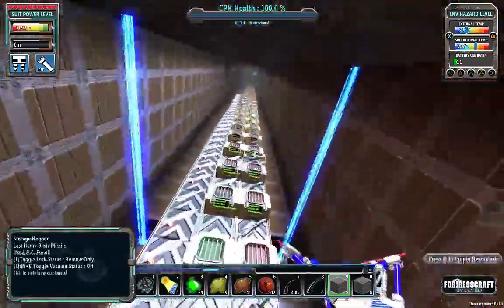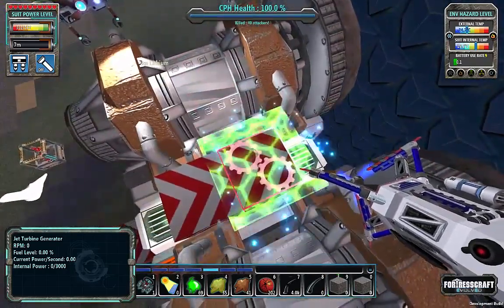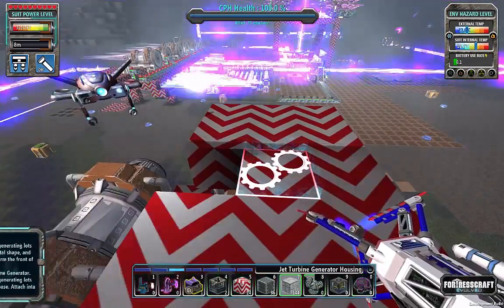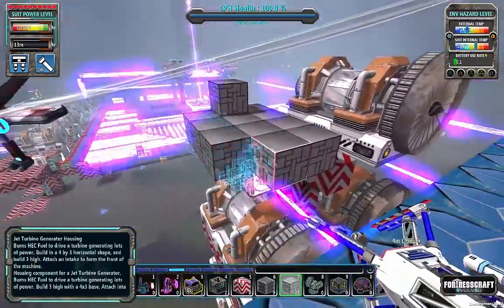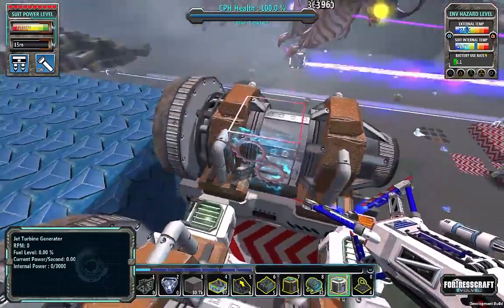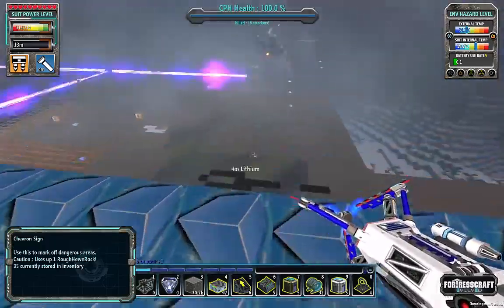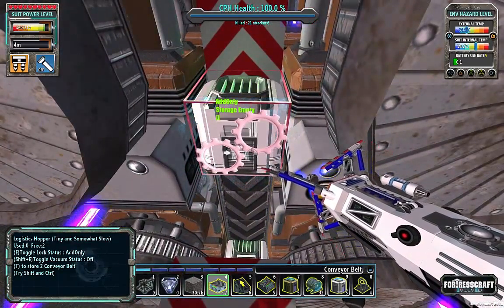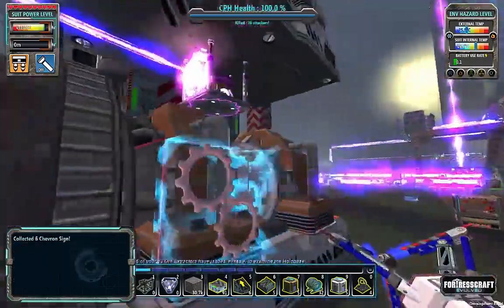FortressCraft Evolved - Ep 64 More Powah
FortressCraft Evolved is a phenomenal mix of exploration, building, and logistics.

Featuring a near limitless world in both width and breadth, but also depth.

Join me as I start with few resources on a dangerous alien planet.